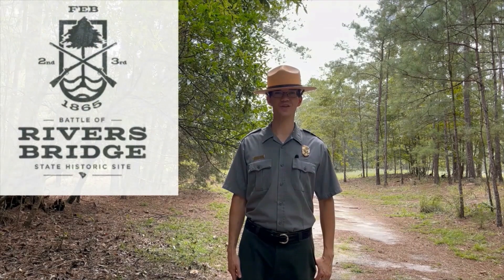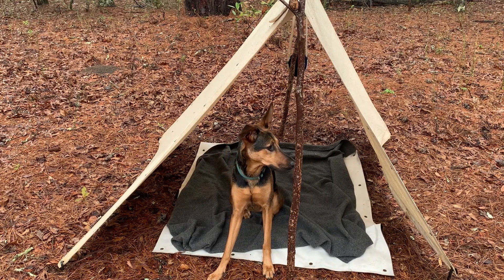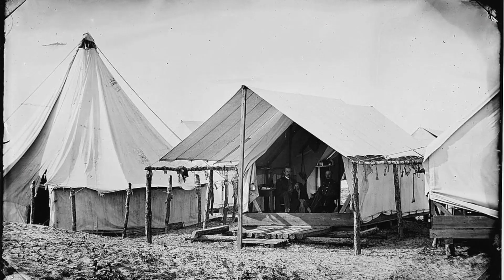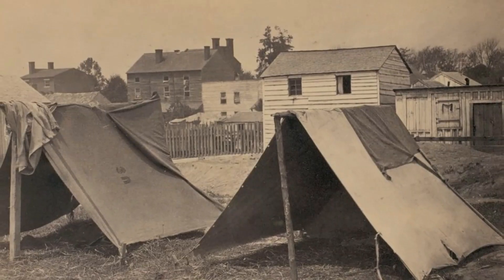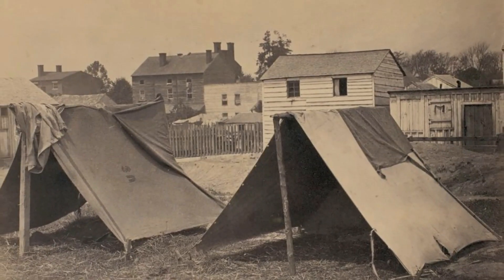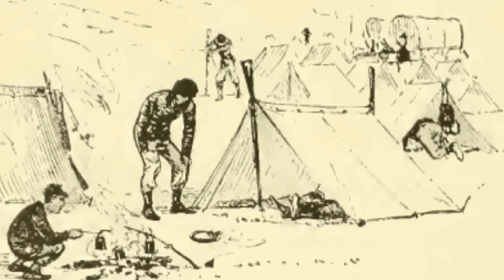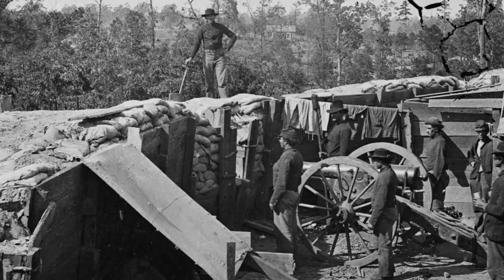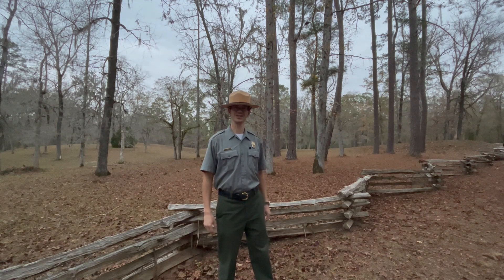Civil War Shelter Half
Ever heard of a Civil War Shelter-Half? Listen to Ranger Russ to find out!

Plan your visit to The Battle of Rivers Bridge State Historic